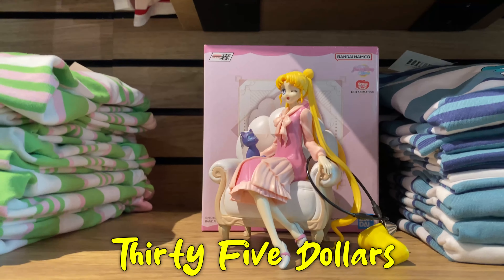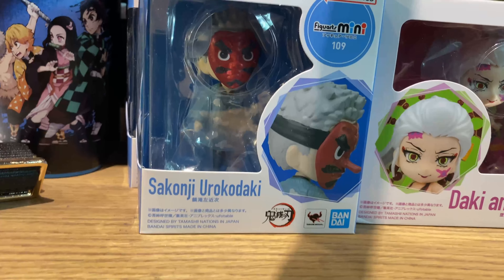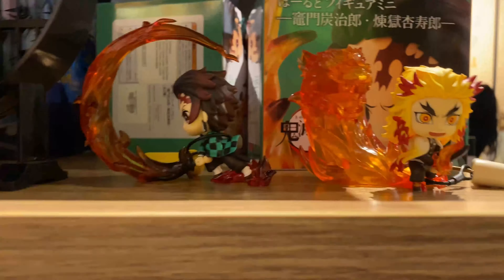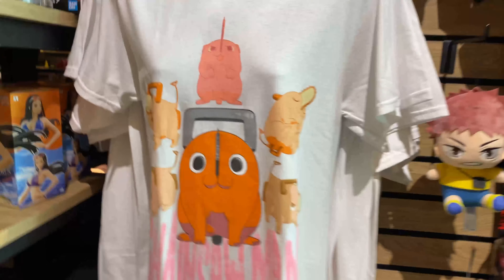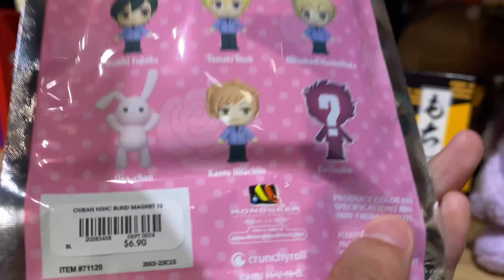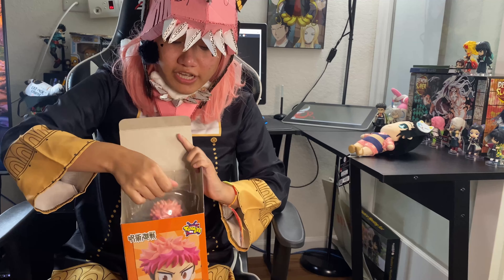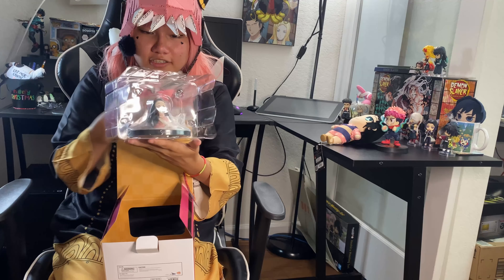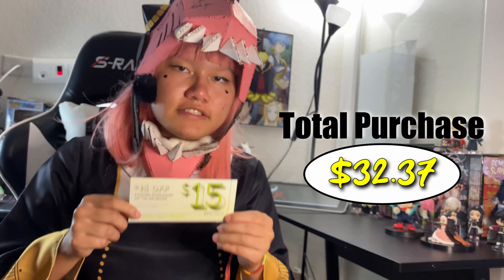How Many ANIME Items Can I Buy At BOX LUNCH: $35 ANIME COLLECTION SHOPPING!!!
Today I head to Box Lunch to find all the anime plushies, anime figures, anime blind boxes, anime art, and anime food that I can find. I have only $35 to buy Kawaii anime merch.

Today I found anime items from top shows such as Demon Slayer, Naruto, Fruit Basket, Pokemon, Dragon Ball Z, and Sailor Moon.